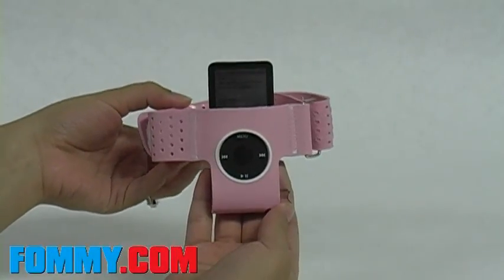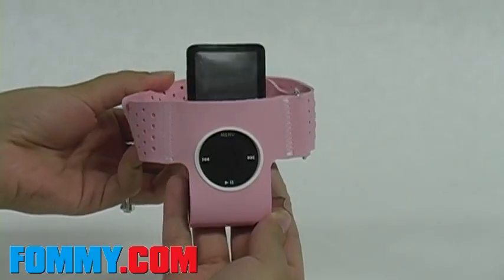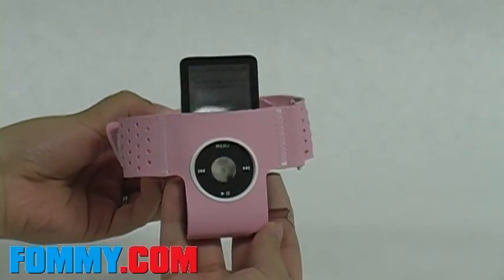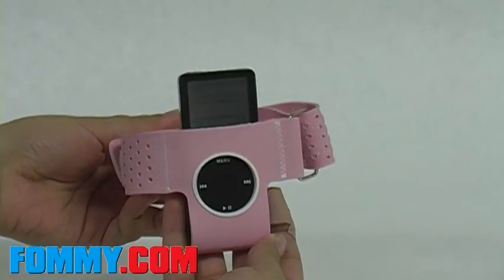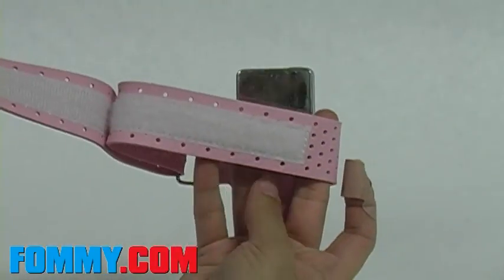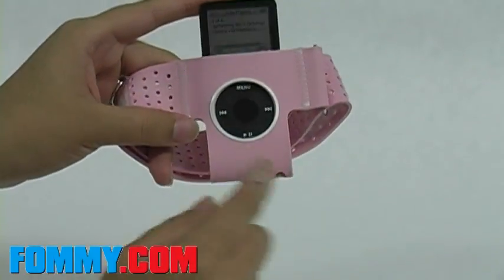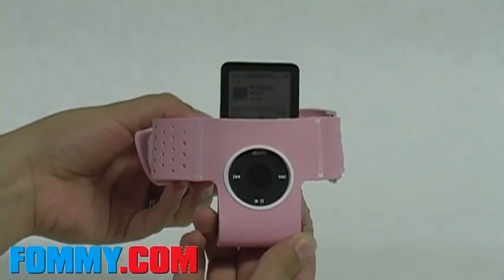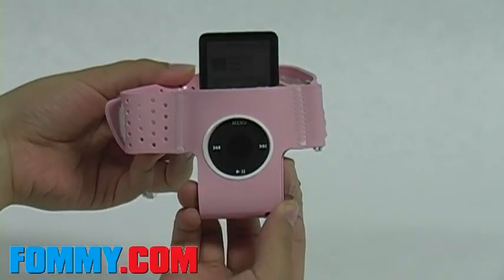Sportband for use with iPod® Nano-Demo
Sportband for use with iPod® Nano - Pink SKU#7727